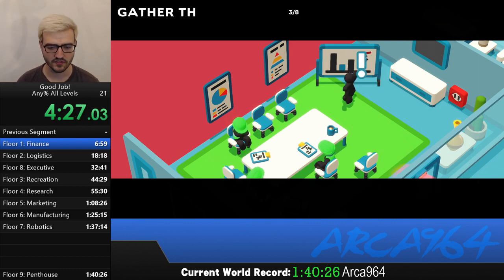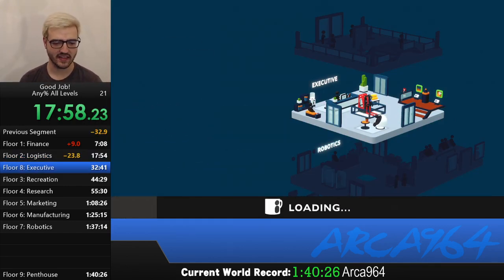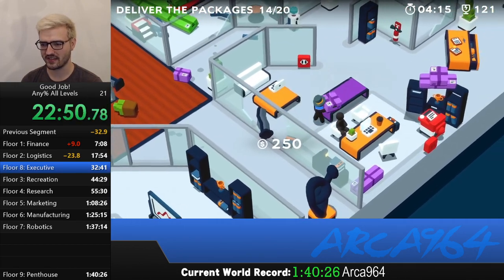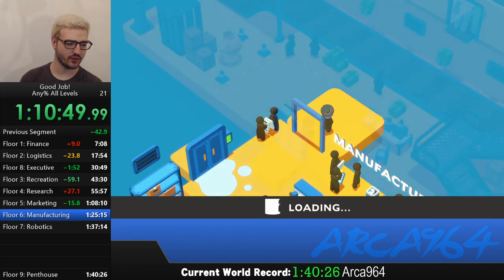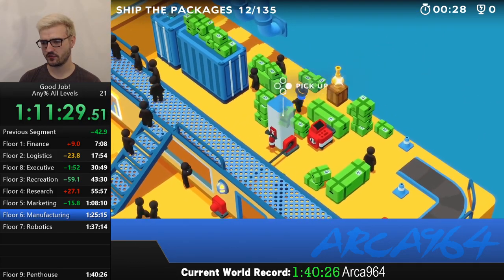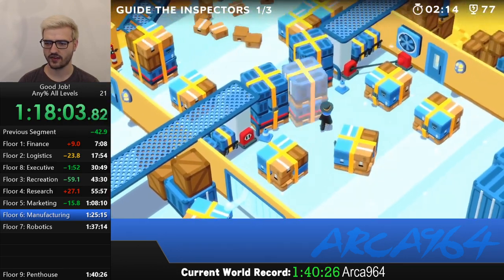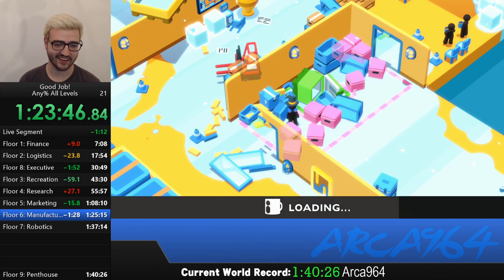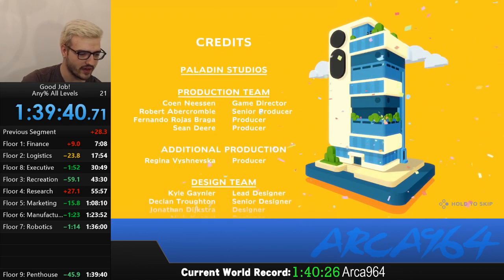Good Job! Any% NG+ former WR 1:39:40 Speed Run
Good Job! for Nintendo Switch
Good Job! Any% NG+ 1:39:40 Speed Run
I'll probably beat this record tomorrow, but I'll upload it anyway.

There's still plenty of room for improvement.  Keep track of how things progress, and see individual levels run